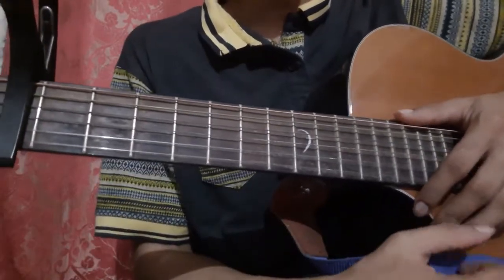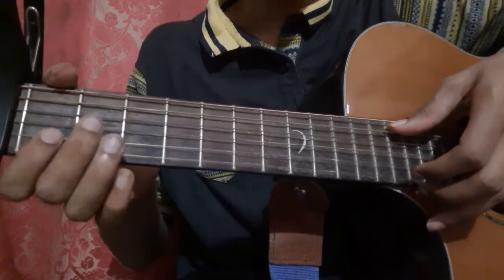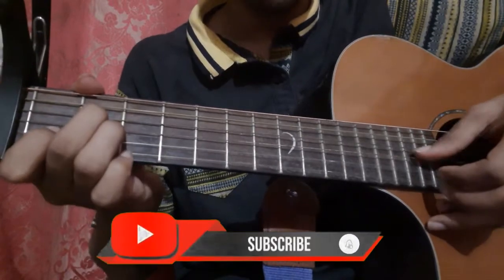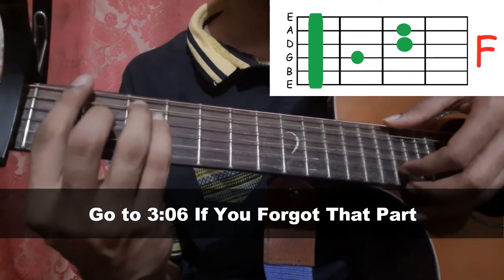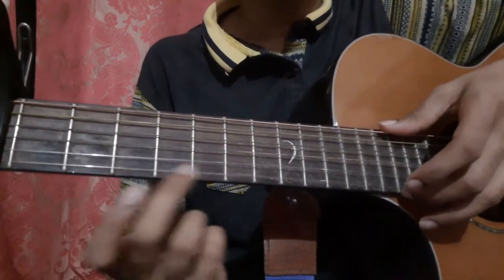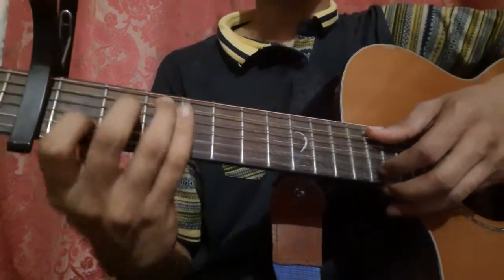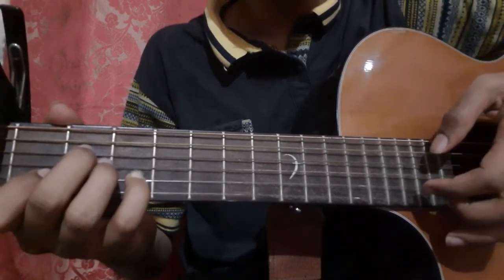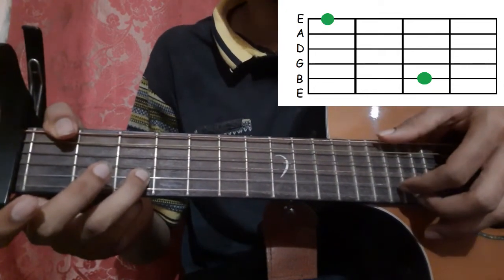Holy Guitar Easy Fingerstyle Lesson For Beginners With Diagrams | Justin Bieber | Chance The Rapper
👼🏻May God Bless And Help All The People Who Have Lost Their Jobs And Loved Ones😥 Because Of The Corona Pandemic😷.

If Interested In Online Or Offline Lessons Please Contact📇 At Links Given Below👇⬇️

My Capo
🎸Budget Friendly Guitars I  Would Recommend🎸
1.Yamaha F280
2.Yamaha FX310A
3.Yamaha F310

🎸This Song Was Requested By My  Dearest Friend Ruben Monteiro🎸

⏰Time Stamps⏰
Cover►0:00
Verse Tutorial►1:10
Chorus Tutorial►8:46
Bridge Tutorial►11:39
Ending Tutorial►16:36

Learn Ukulele Tu Jaane Na Fingerstyle In 15 Minutes Hindi